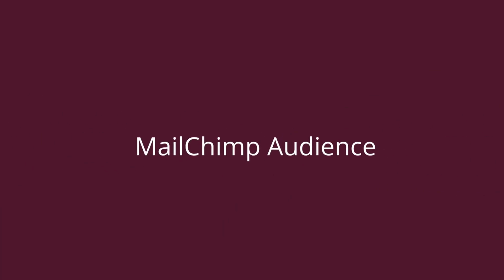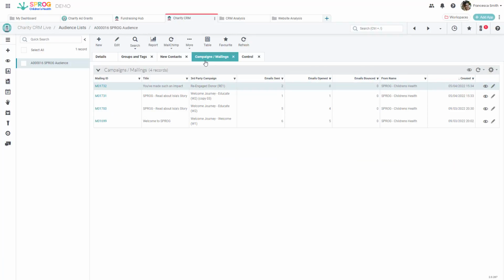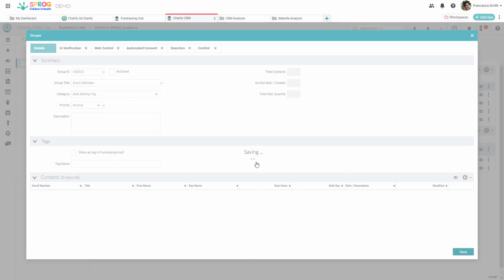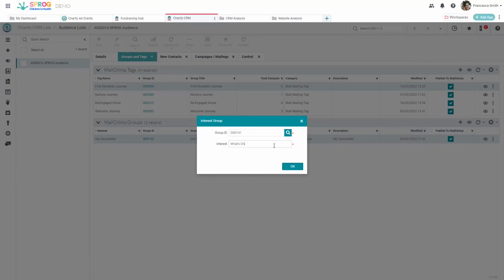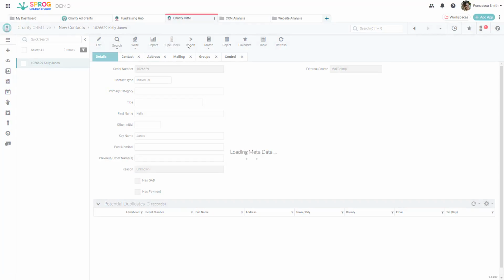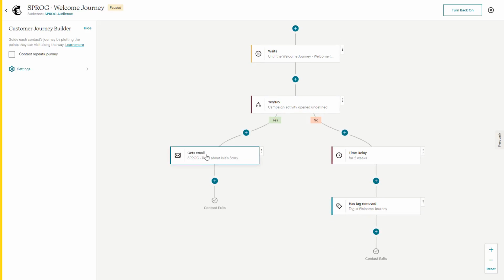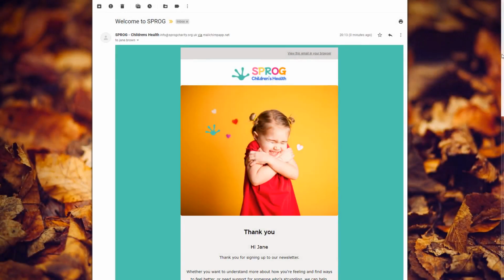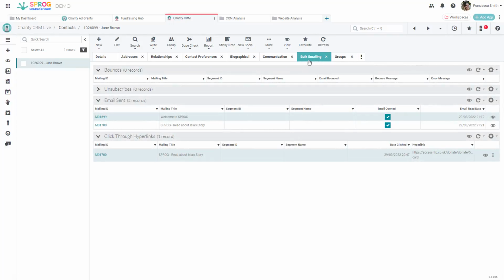Access Charity CRM Marketing Automation Functionality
Access Charity CRM includes strategic marketing automation functionality that ensures donors are segmented and nurtured with personalised journeys based on their interactions with your charity. Integrated with Mailchimp, our automation functionality allows you to sync your mailing list to the CRM, while enabling your fundraising team to intelligently manage and engage your supporters.

This automation functionality video outlines key areas including:

-             Mailchimp tags
-             Mailchimp groups
-             Mailchimp journeys